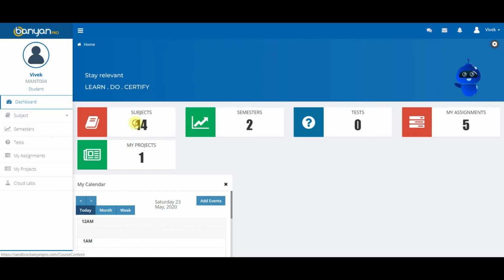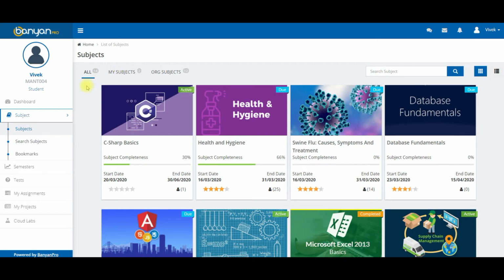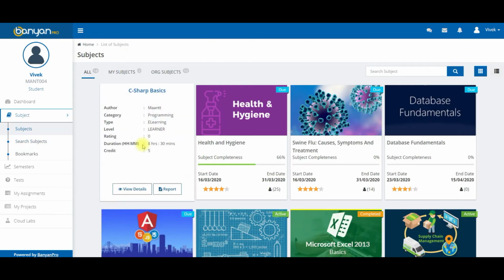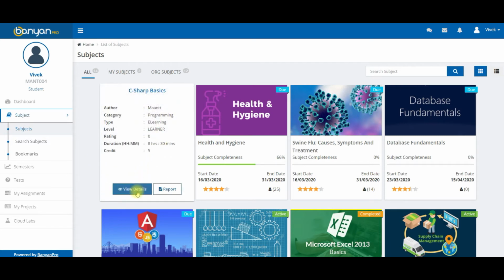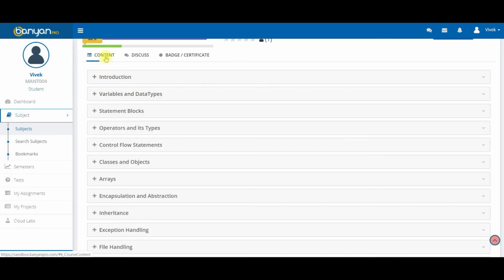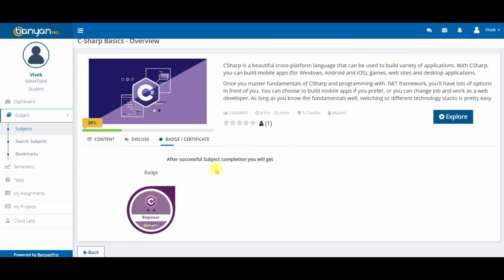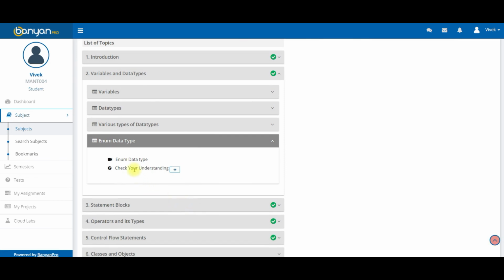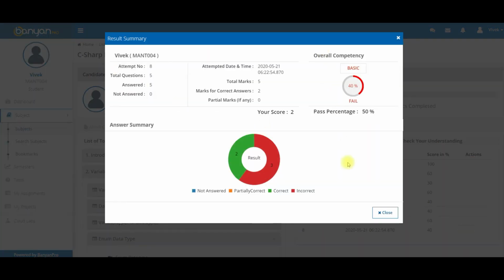Subjects in Banyanpro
Course is a unit of study within a program and each course is assigned a credit point. You can use any learning pedagogy to design a course in Banyanpro.